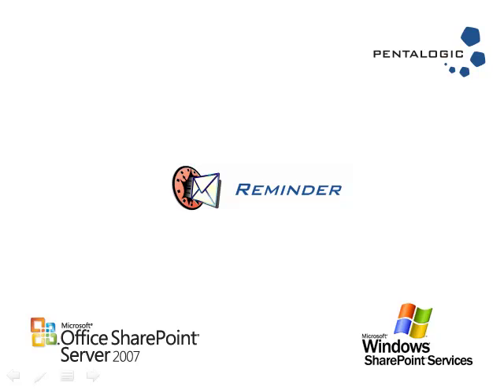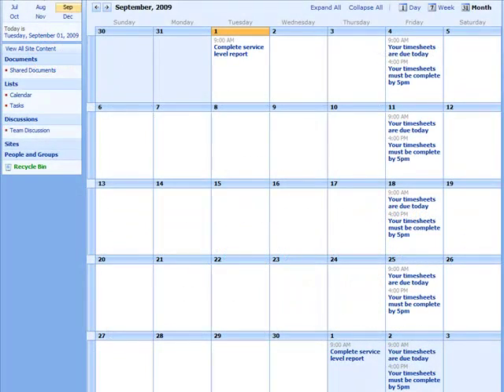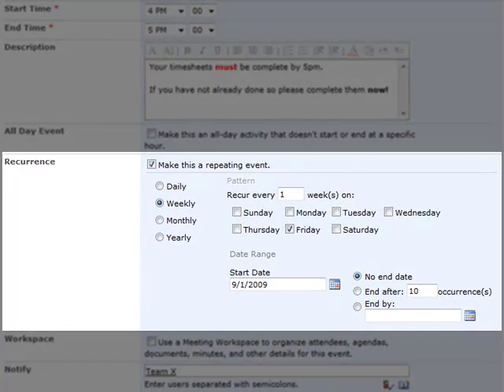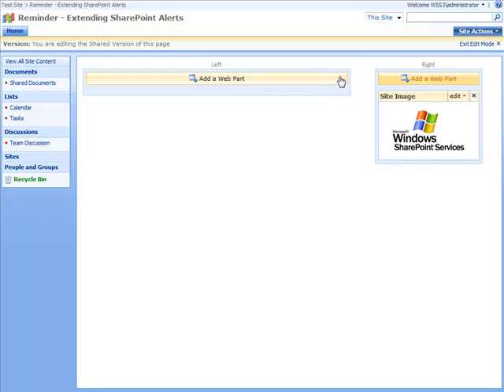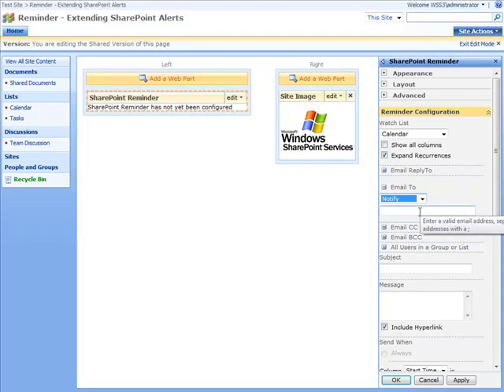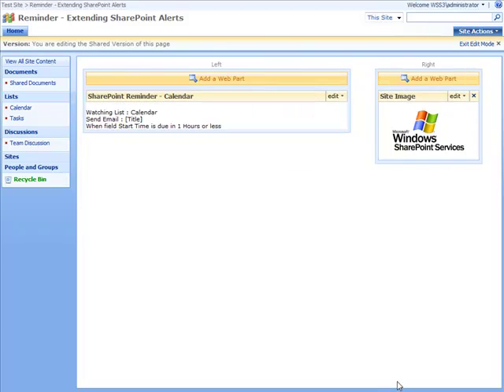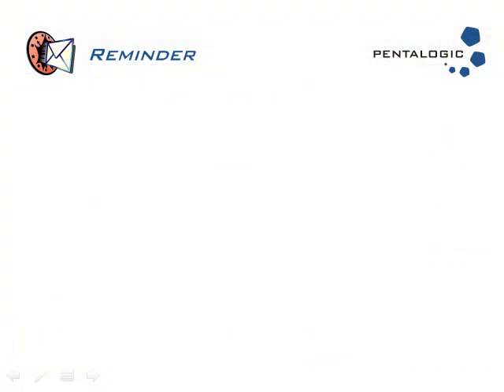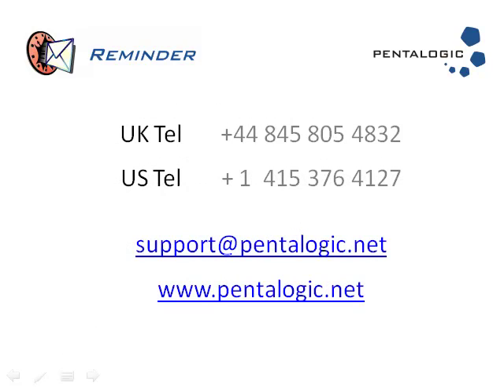Pentalogic Reminder - Extending SharePoint Alerts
Reminder extends SharePoint alerts with the ability to send out emails on date based events - for example it can constantly monitor a Task List and when an item is due send a 'This Task is Due Soon' email to the person who has been assigned to complete the task.